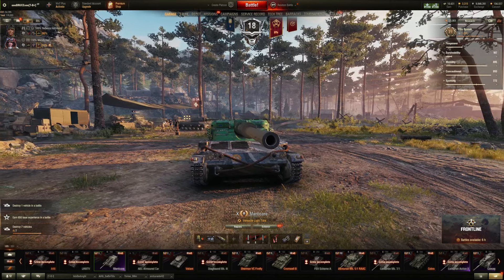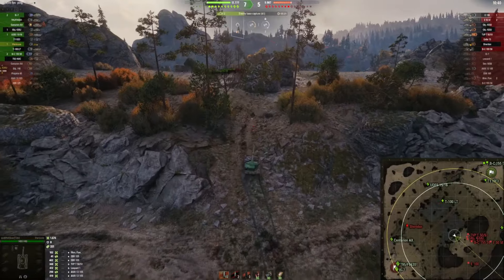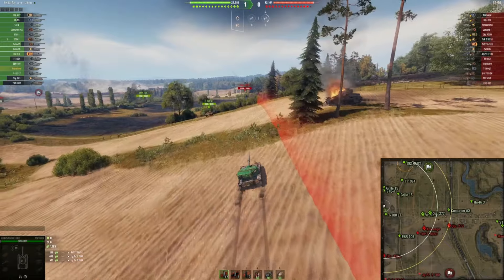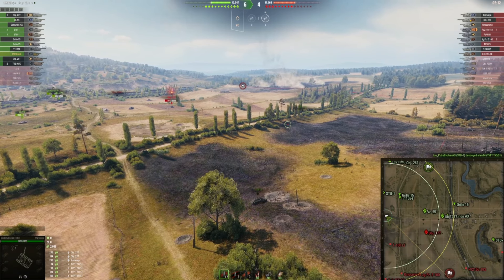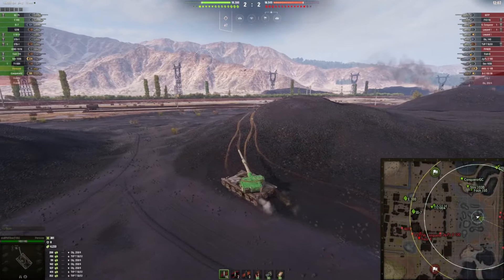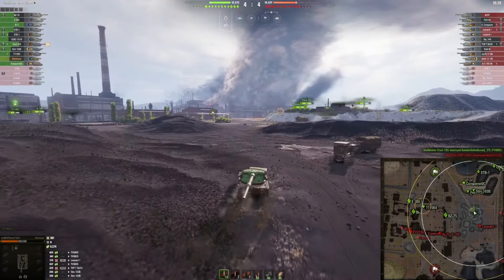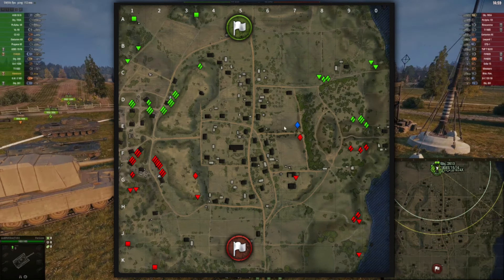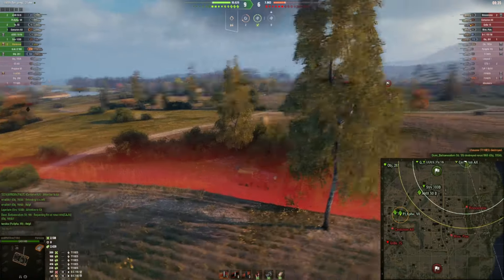Manticore | How to outplay enemy light tanks | WoT with BRUCE | World of Tanks Gameplay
In this video, I showcase light tank gameplay and explain how you can outplay adversary light tanks. Goal is to be the only remaining light tank on the battlefield. Afterwards you can exploit this situation and get tons of spotting damage!